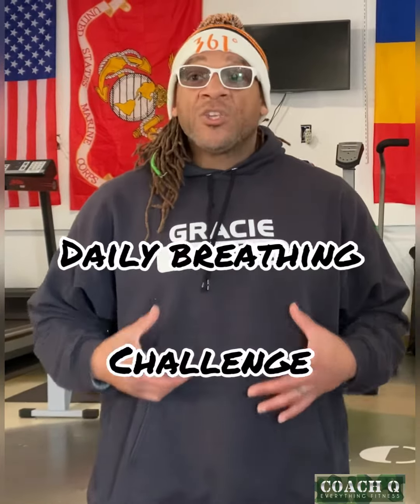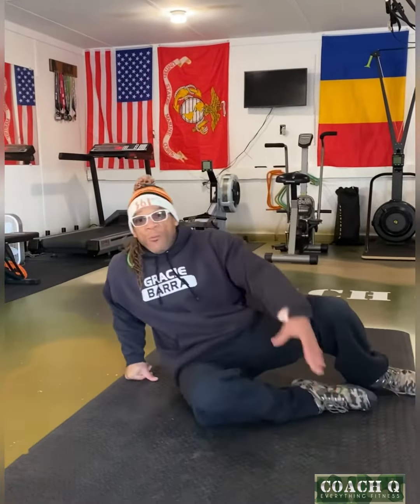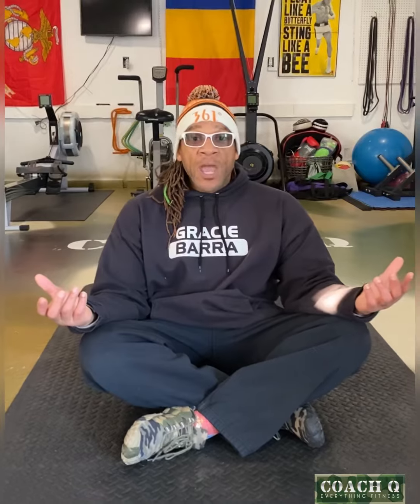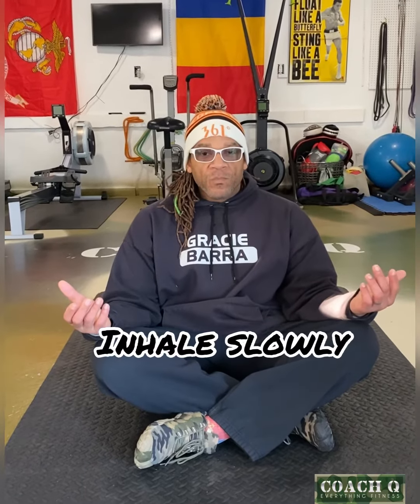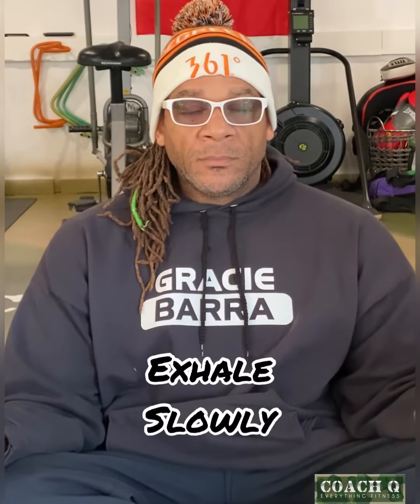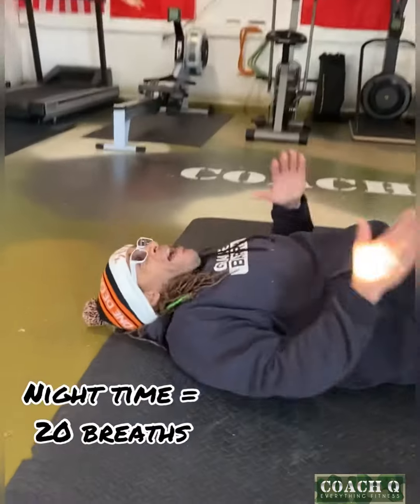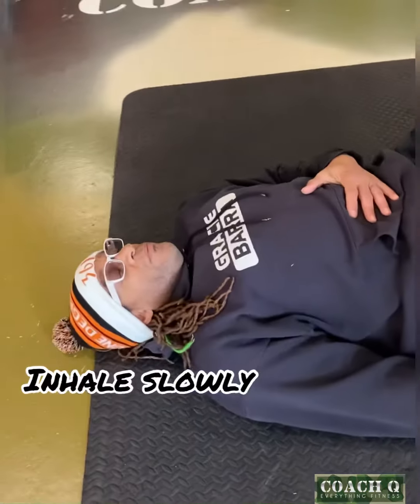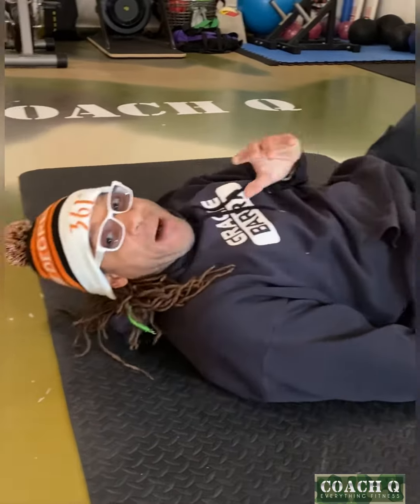Daily Breathing Challenge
Morning and evening breathing habits to improve your health!